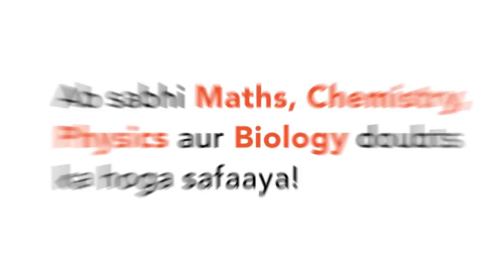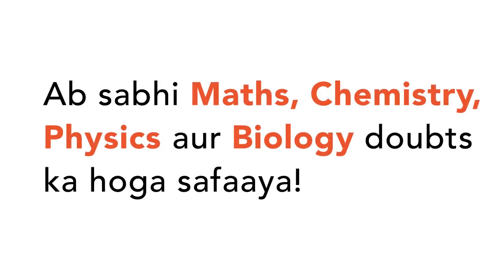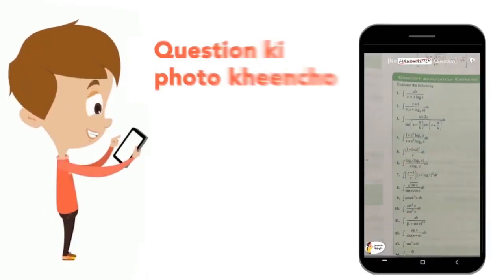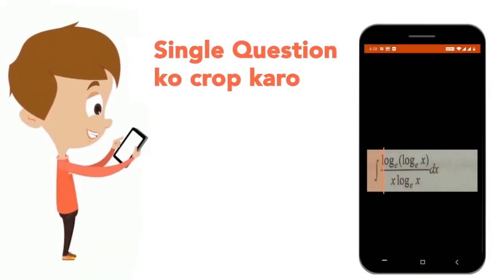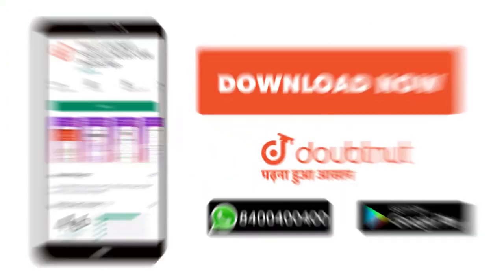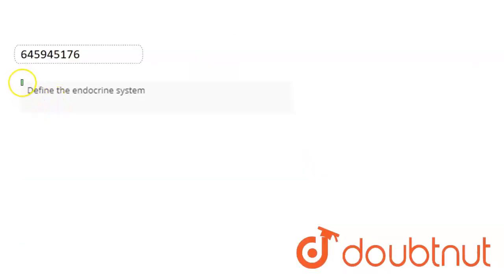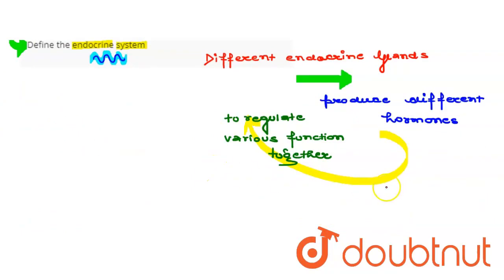Define the endocrine system | CLASS 8 | REACHING THE AGE OF ADOLESCENCE | BIOLOGY | Doubtnut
Define the endocrine system
Class: 8
Subject: BIOLOGY
Chapter: REACHING THE AGE OF ADOLESCENCE
Board:FOUNDATION

👉 Have Any Query? Ask Us.